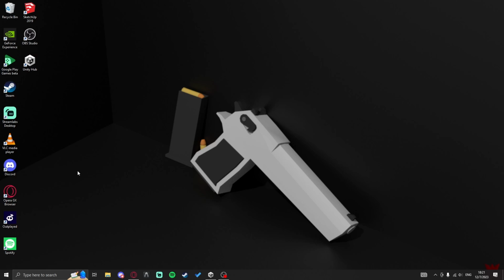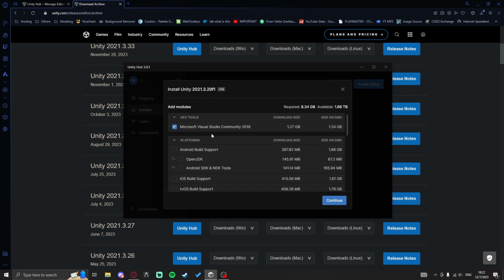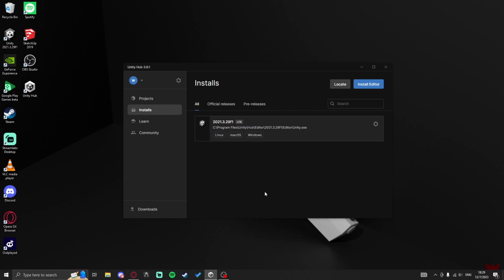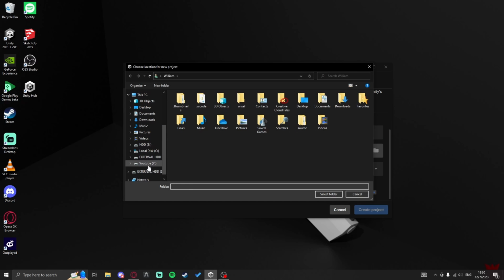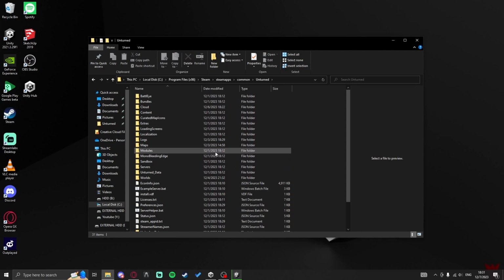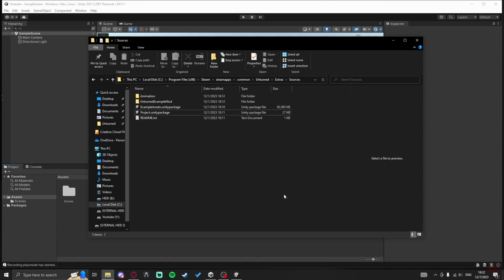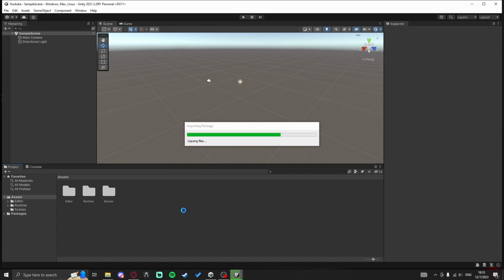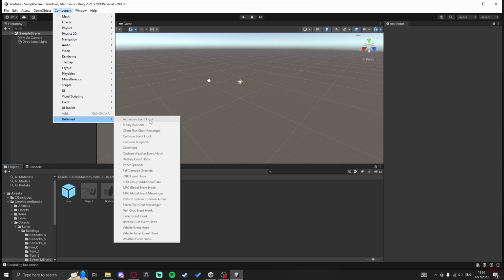Unturned Modding | Unity Setup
Current Unity Version : LTS 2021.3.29f1
Unity Package Location : Unturned/Extras/Sources

Timestamps:
0:00 Unity Hub Download
0:52 Unity Editor Download
1:50 Project Creation
3:40 Importing Unturned Packages
5:34 Unturned Tools